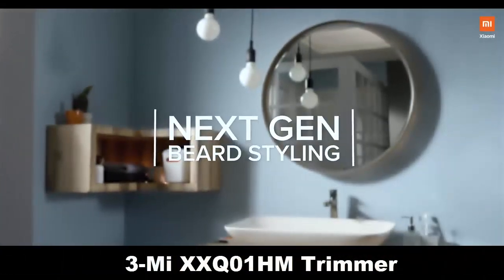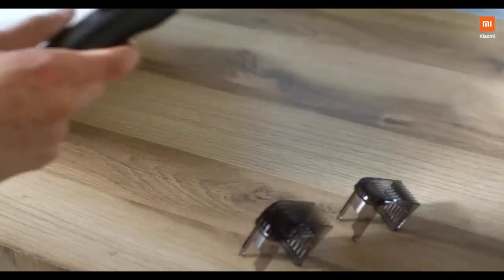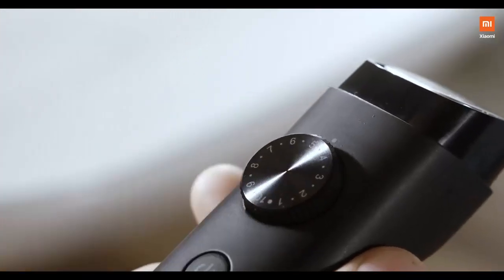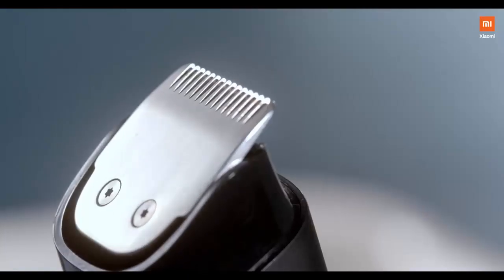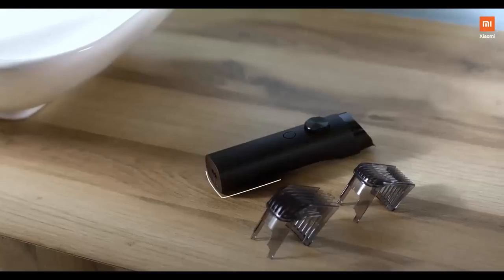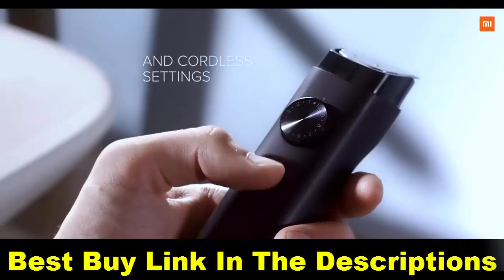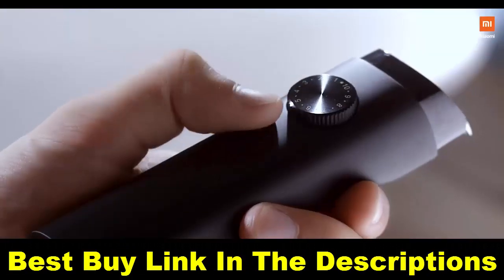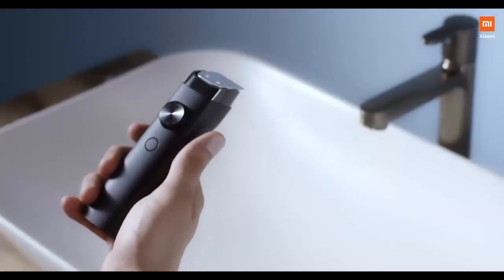Top 5 Best Trimmer Under Rs 1500 In 2021 | Best Beard Trimmers For Men In India Below 1000 Rs.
1-Nova NG 1153 Trimmer

2-VEGA X2 Beard Trimmer

3-Mi XXQ01HM Trimmer

4-SYSKA HT3333K Trimmer

5-Philips BT3203/15 Trimmer

Which Is The Best Trimmer Under 1500 Rs? Which Is The Best Trimmer For Men Under 1500 In 2021.

So Are You Looking To Buy Powerful Trimmer? Then You Come At Right Place. Friends, Here I Pick Top 7 Trimmer Under 1500 Rs In 2021. A Trimmer Is Very Useful For Men In Their Day To Day Life. It Is Very Important Thing If You Are A Student Or Office Job Etc. A Trimmer Help To Prepare Yourself At Your Own Home. It’s Save Your Precious Time. In 1500 Rs You Can Get A Decent Trimmer Which Performs Like A Charm. Here You Get Trimmer Which Is Cordless And Long-Lasting Battery.

So Don’t Worry We Are Here To Find You A Best Trimmer Under 1500 Rs. Are You A Brand Conscious? Don’t Worry. We Have Select Only Top Brand Trimmer. Included Brands Like Philips, Nova, Panasonic, Syska, And Other Top Brands.  We Include Only Self Nourishing And Skin Friendly Trimmers.

You Can Get A Trimmer Which You Can Use 2-3 Times With A Single Charge. Also, All These Trimmers Are Cordless. So Use Trimmer As Per Your Convenience.  The Charging Time Of Every Trimmer Is Up To 8 Hour. Buy Some Trimmer Support Fast Charge Within 60 Minutes. We Include Trimmers Which Has Uses Time Of 45 Min, 60 Min, And Even Up To 90 Min With A Single Charge. So It’s A Great News To All Of You. I Think It’s Enough Explanation About Trimmers. So Let’s See Some Examples Of Best Trimmer Under 1500 Rs.

Help ADTech in Return, via buying your gadget from below links